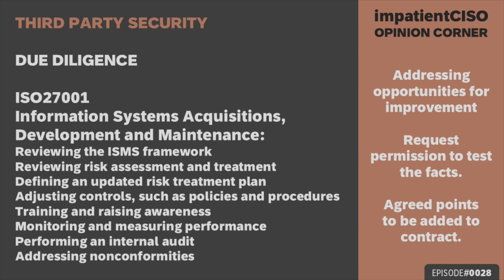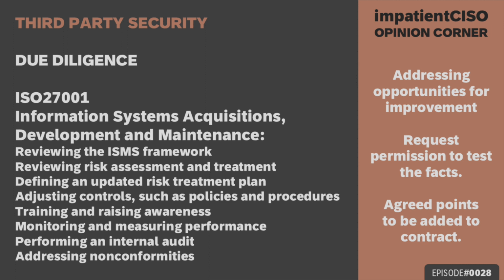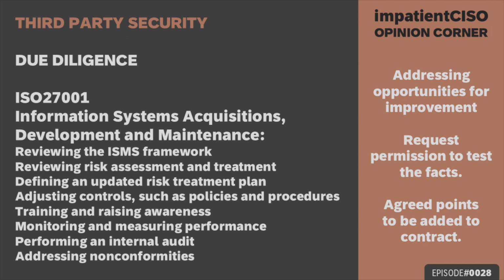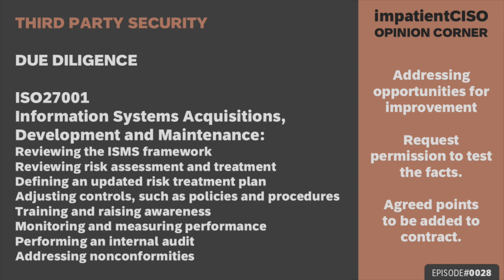impatientCISO Episode0028 - Third Party Security